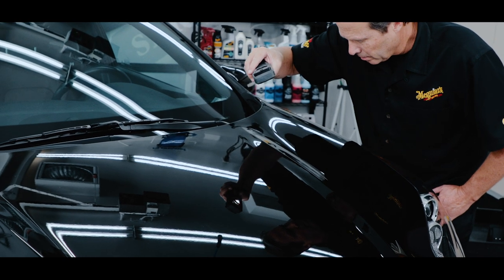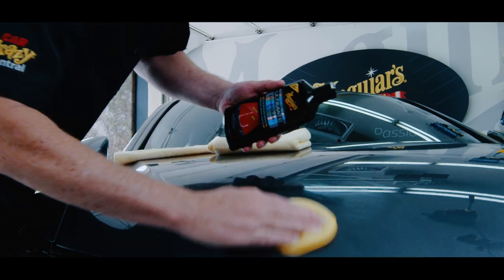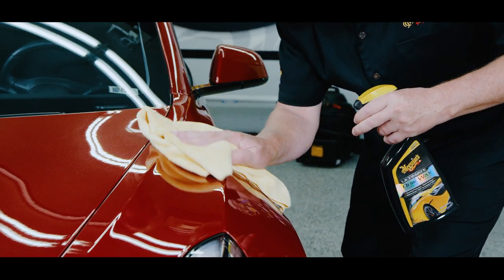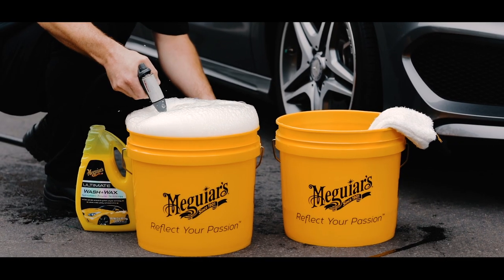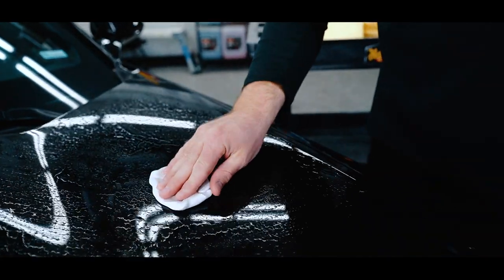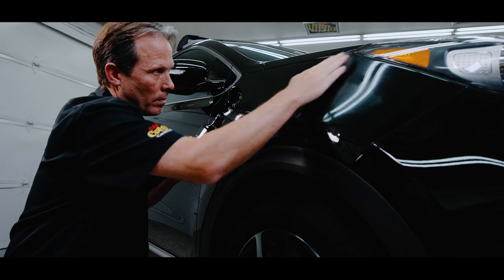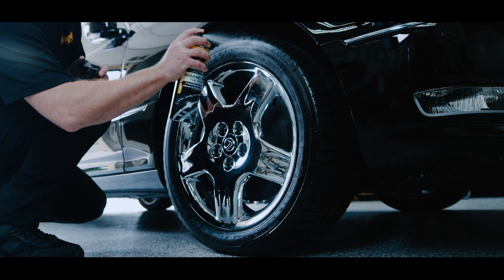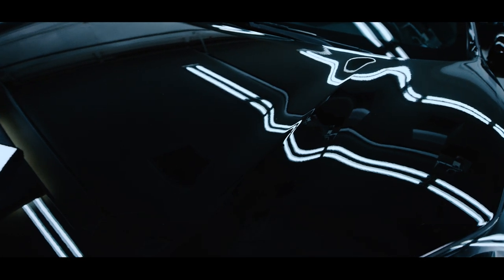New Car, Fresh Start - How to Care for a New Car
Getting a new car, whether a new model year or a car that’s new to you, is always exciting. It’s also the best time to begin to develop an appearance care routine to add protection to it. That way you keep the vehicle looking it’s best.  For the paint, we recommend evaluating the surface to see if any pre-wax cleaning steps are needed like claying or compounding.

Next, consider using one of our polishes for maximum gloss and then definitely wax your new car with your favorite Meguiar’s wax for protection. After that, wash your new car weekly with a dedicated car wash will keep your finish looking better for longer. Seasonal inspection of the paint is recommended to remove any bonded contaminants, scratches or swirls and then follow up with a reapplication of your favorite Meguiar’s wax.

In addition to caring for the painted surfaces, weekly cleaning of your wheels and tires and interior can go way toward keeping your ride looking its best. Remember, frequent car care is easy car care.